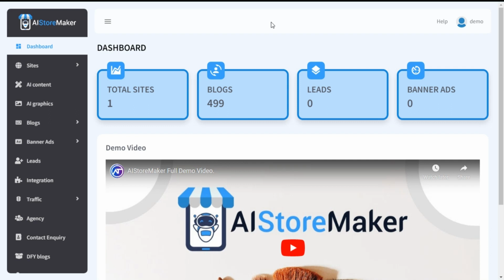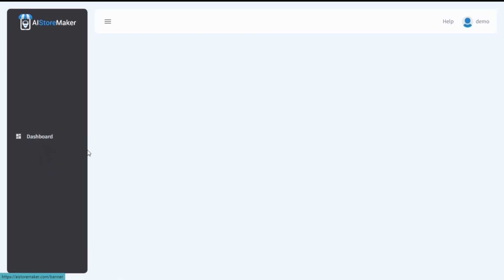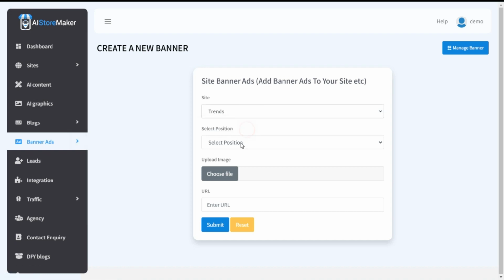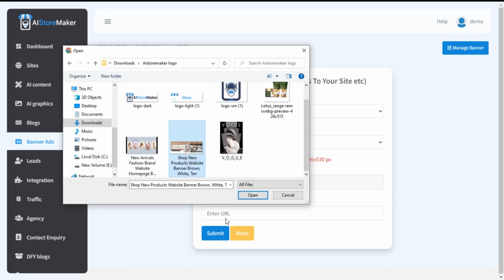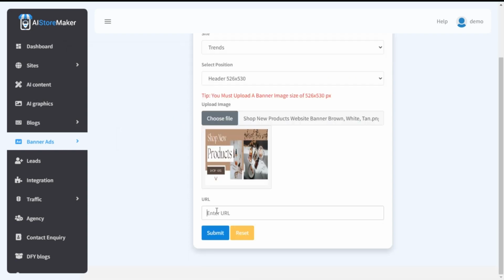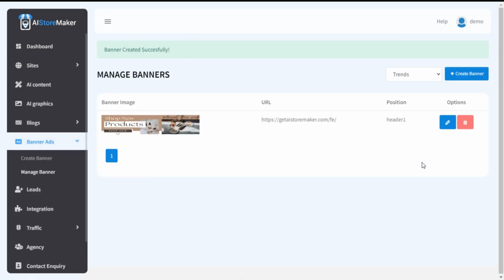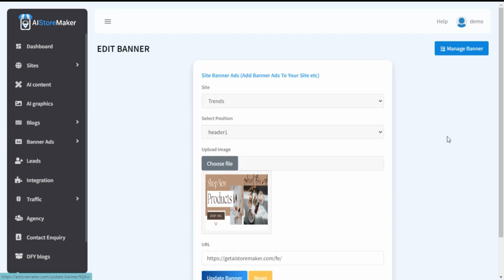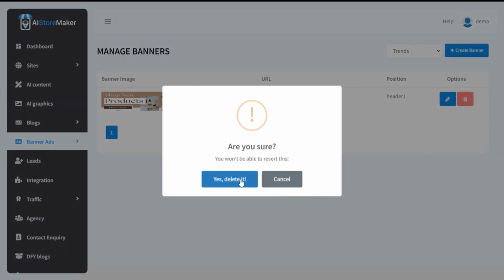How To Create And Manage Banner Ad's In AISiteMaker?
This Tutorial About How To Create And Manage Banner Ad's In AISiteMaker